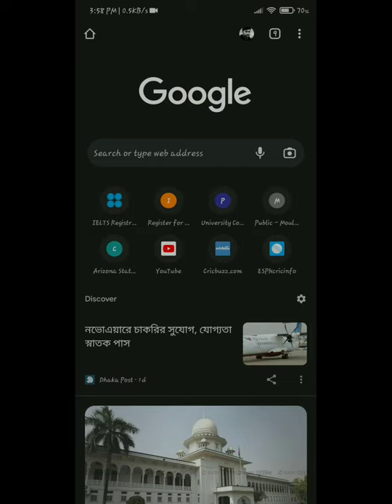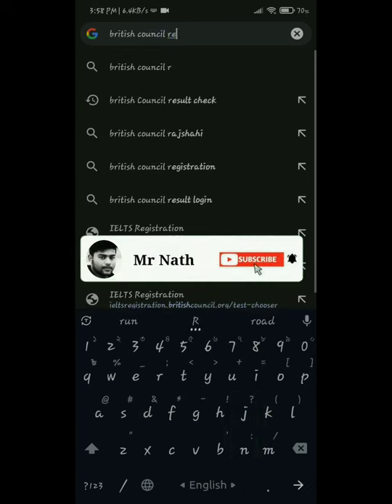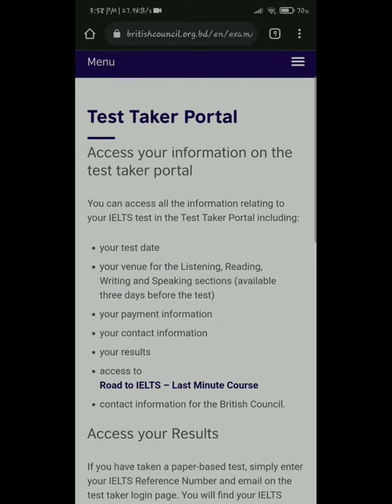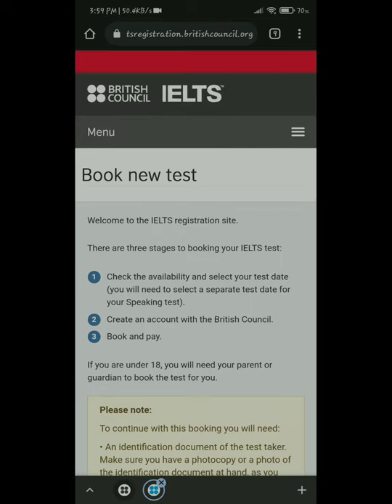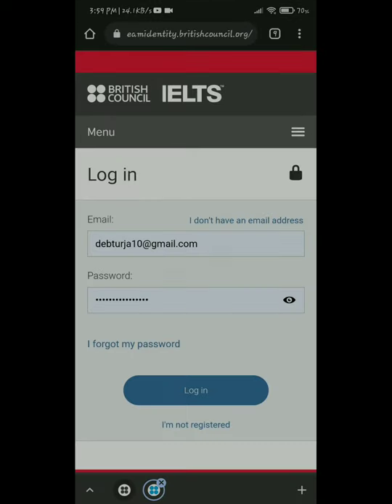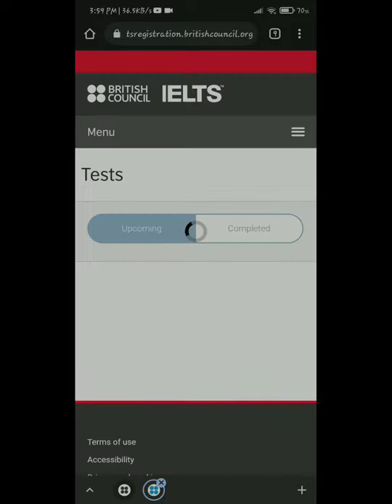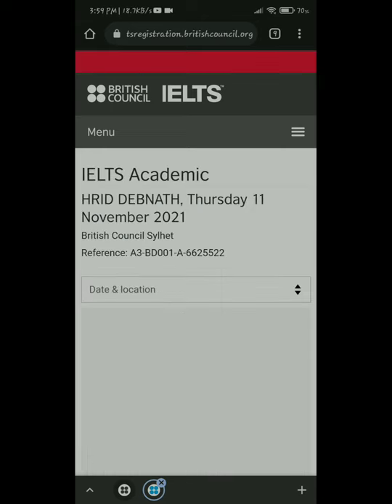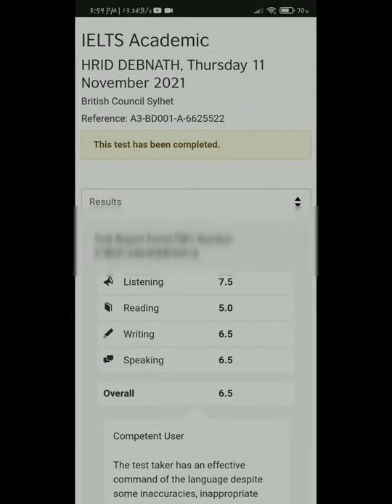How to check ielts result online|British Council|Idp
checking IELTS result is one of the easiest thing to do..Nevertheless one might face problem..In this video,i demonstrated how students can find their Ielts result without any troublesome situation..